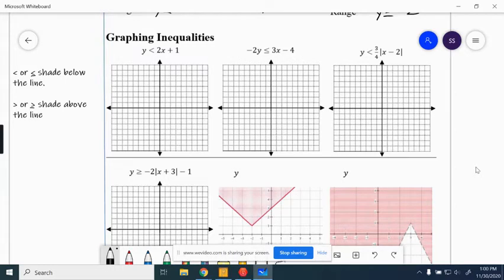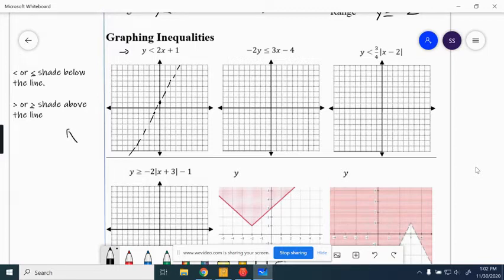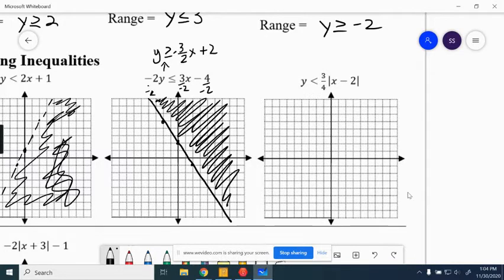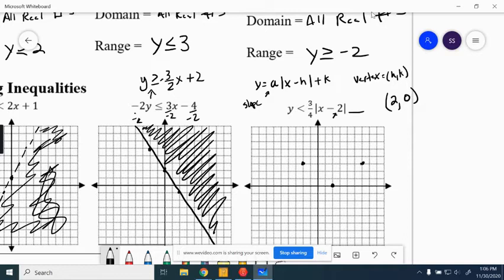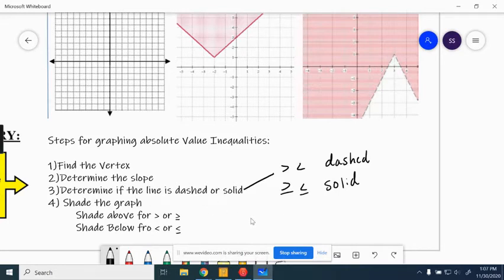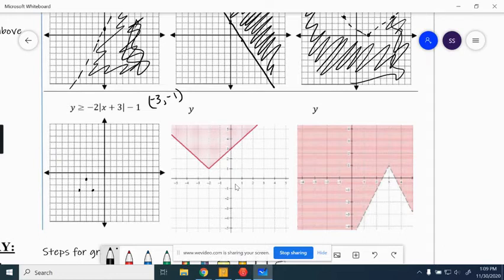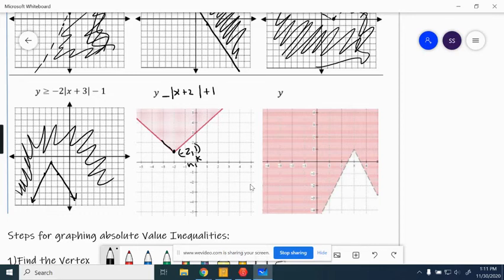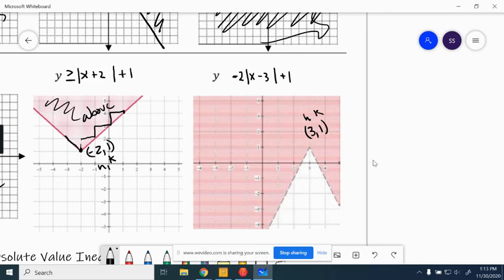3.2 Absolute Value Graphs B